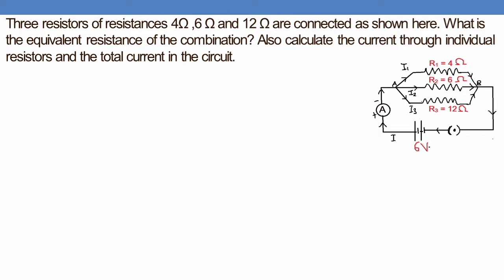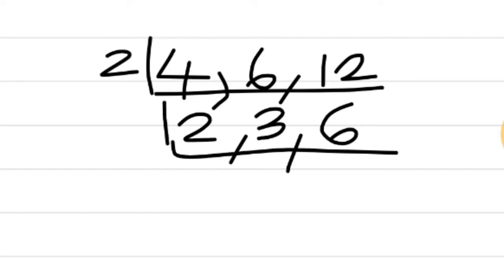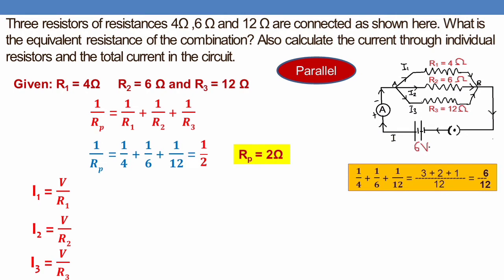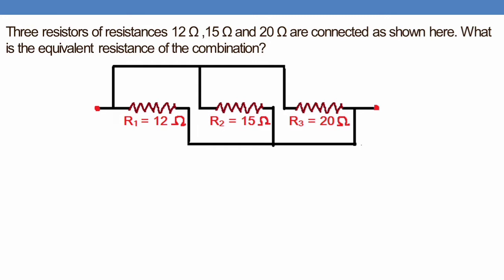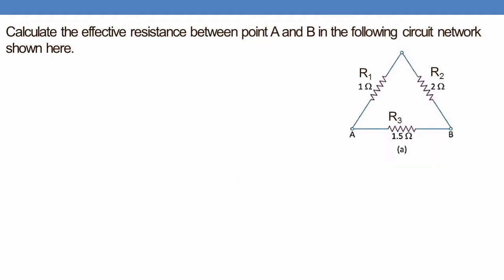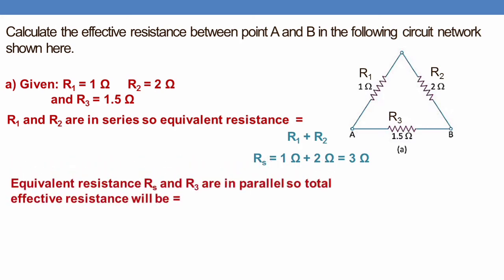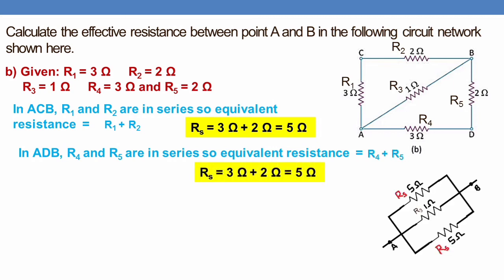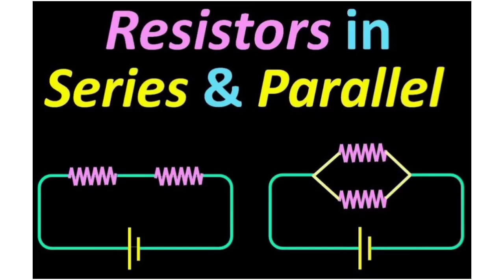Calculating effective/total/equivalent resistance when resistors are connected in sereis/parallel